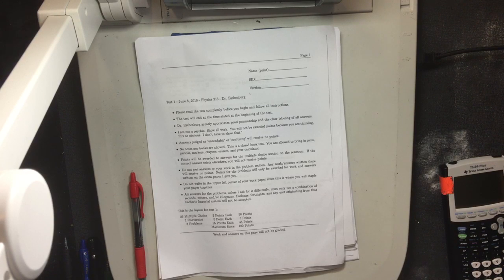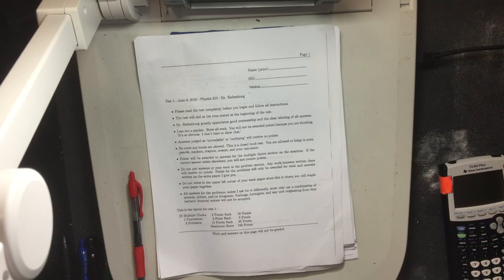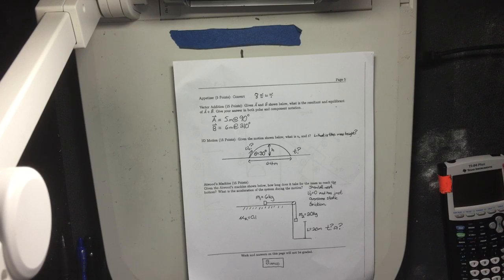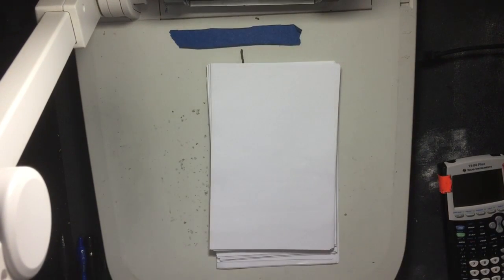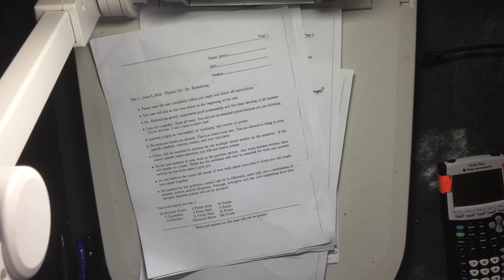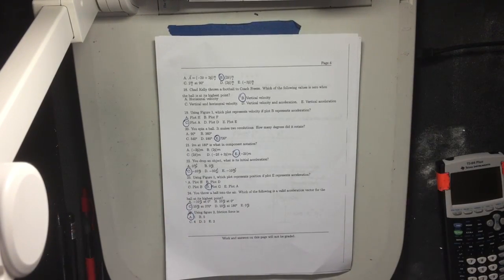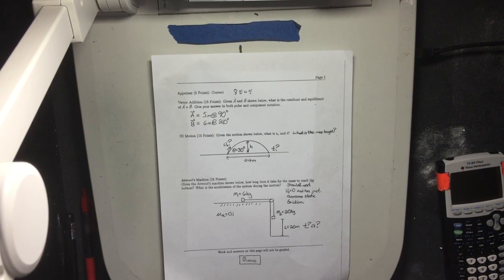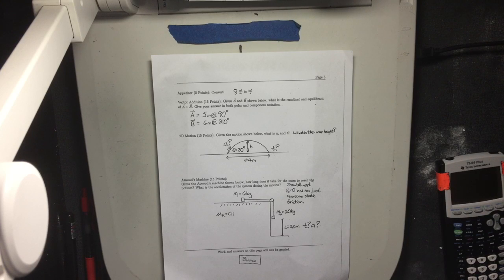Physics 213 - Test 1 Review session lecture - 2/21